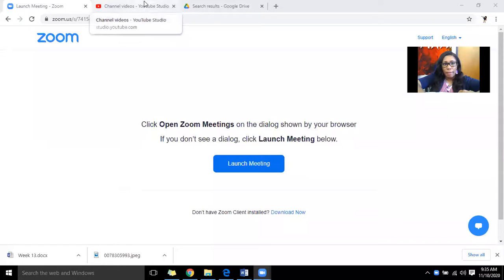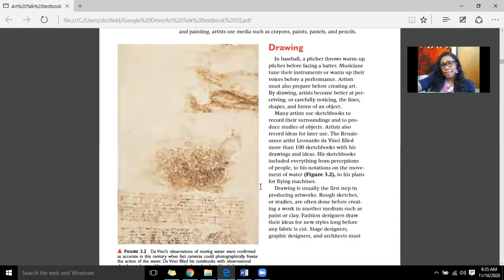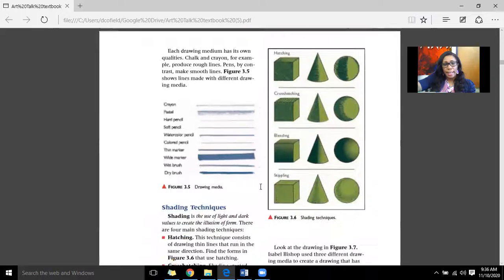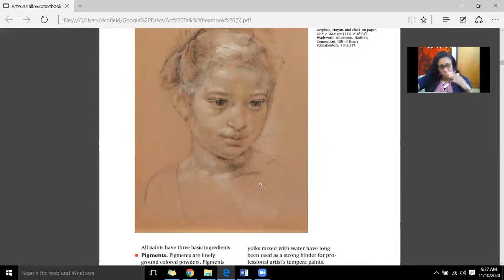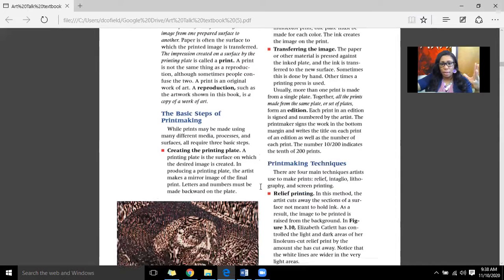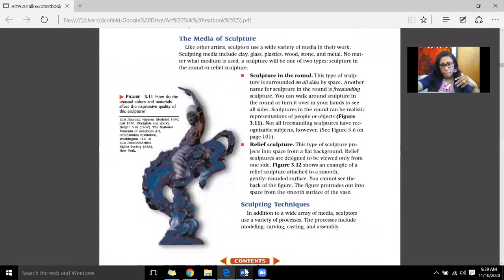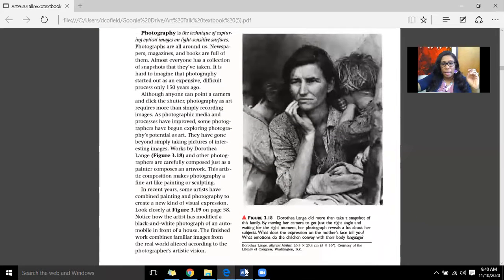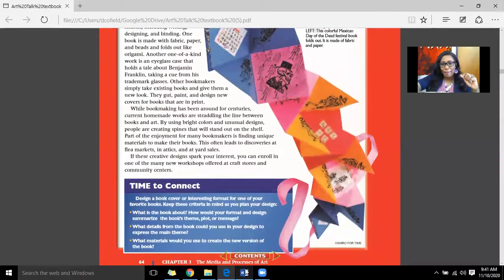Wednesday Week 12 Art 1 Chapter 3